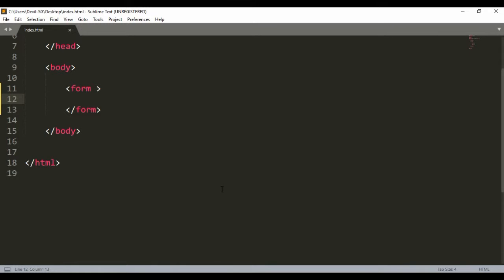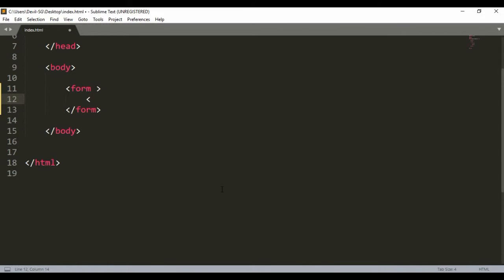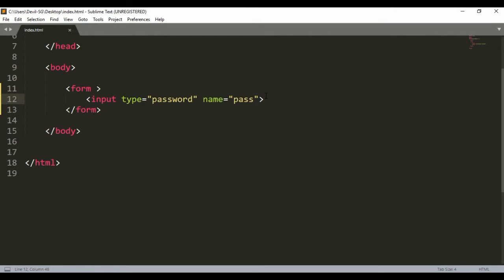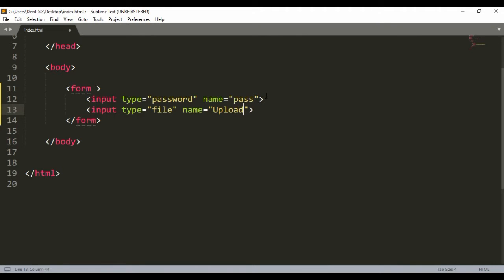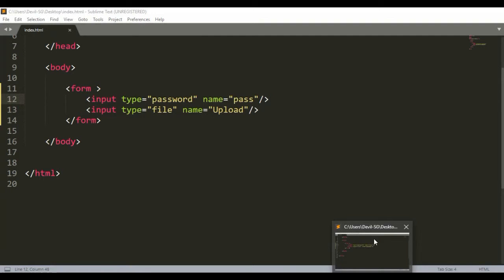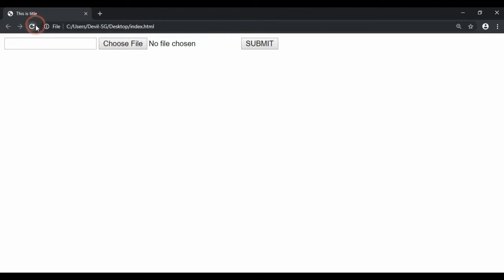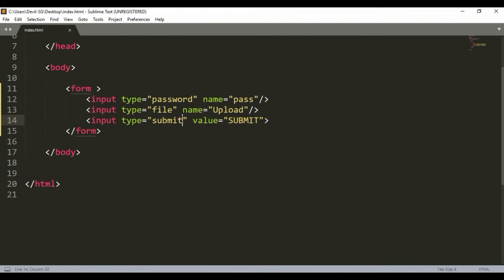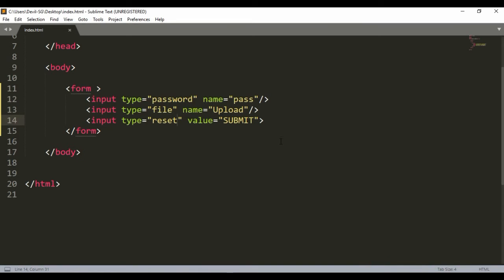HTML Tutorial 17 || Passwords, Uploading a File, Submit Form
In this video I discussed about how to put a password field in your form, how to upload a file to your website and how to submit a form which you have created.